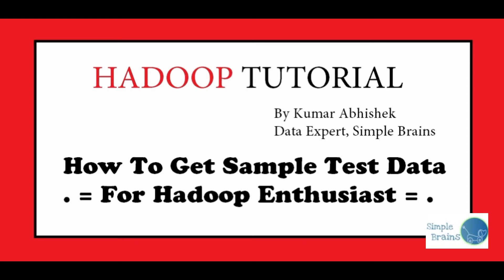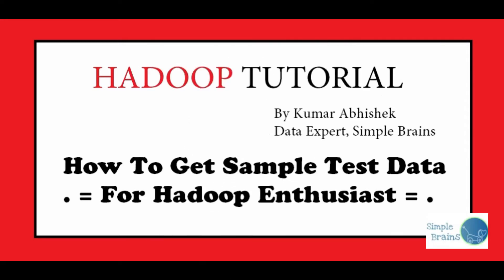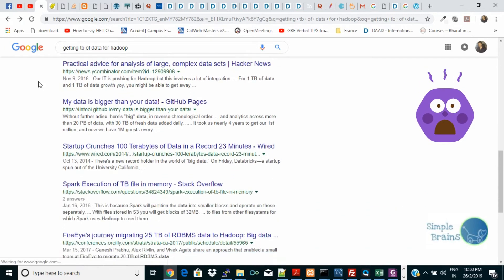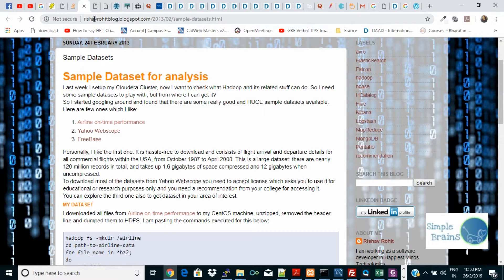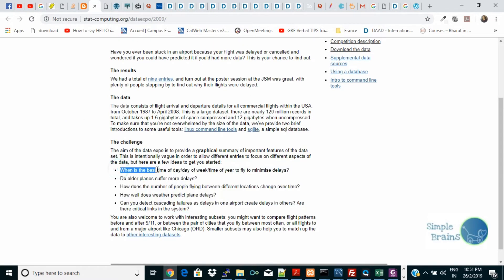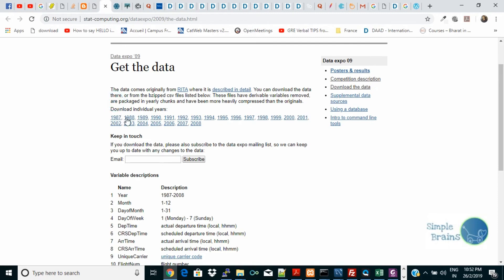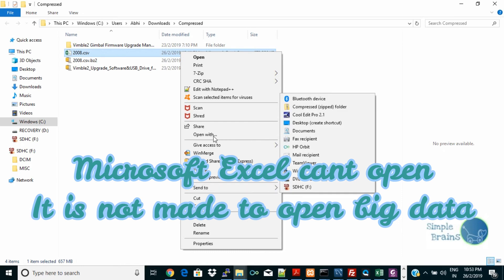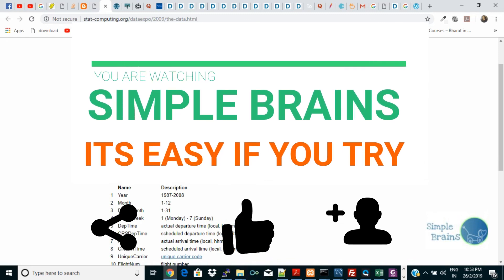Hadoop : Finding Data for practise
This video will simplify to search hadoop test datasets. DataSource is required by hadoop enthusiasts to have analytics and check on performance.